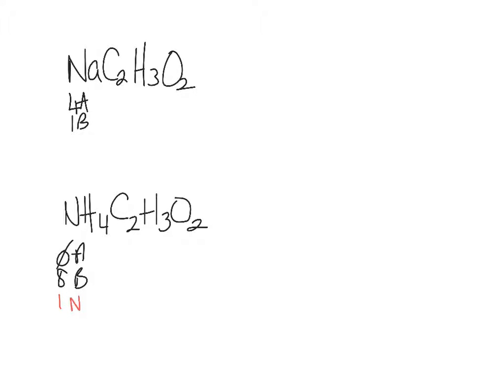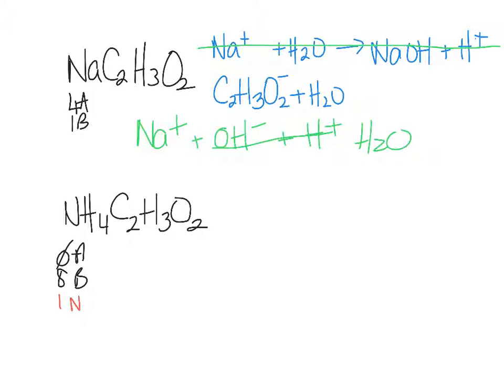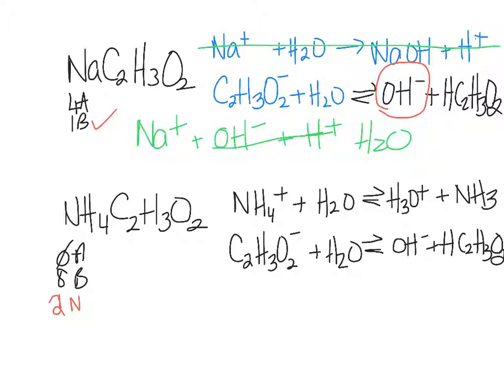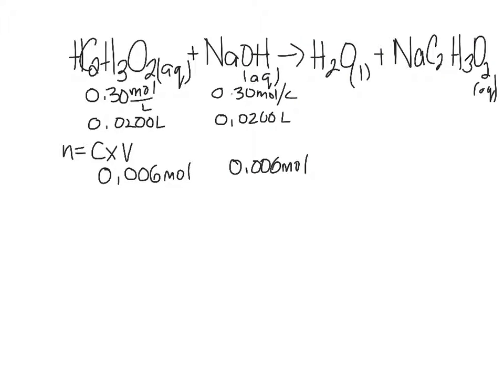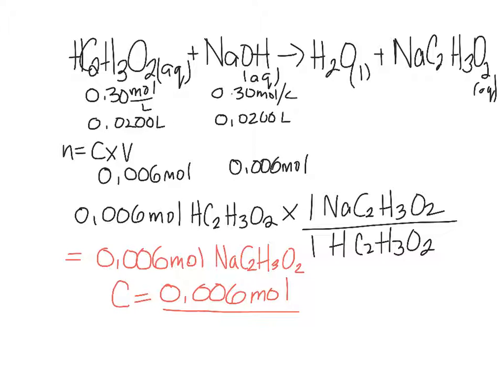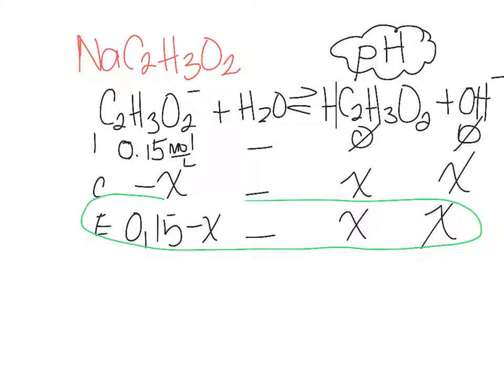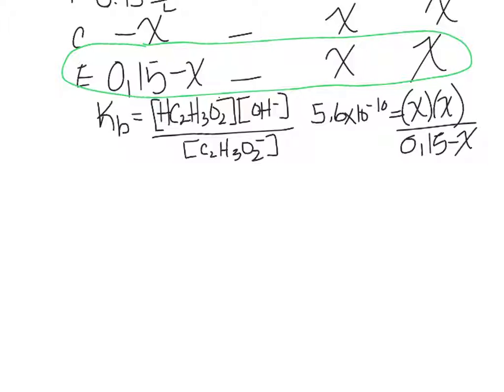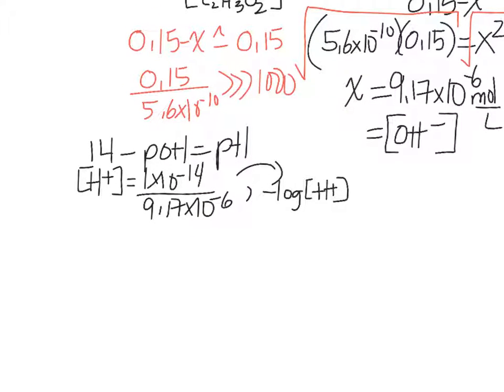weak acid strong base equivalence point pH